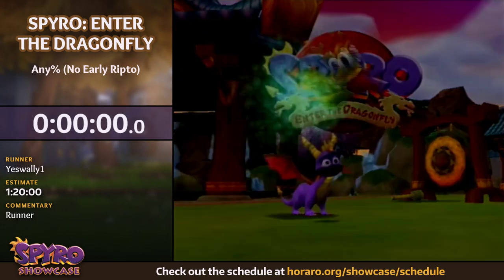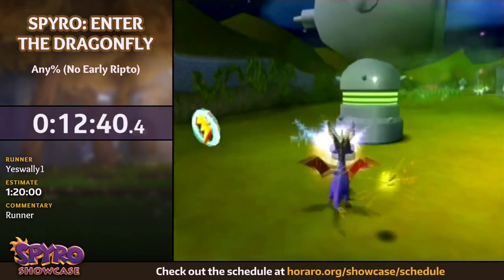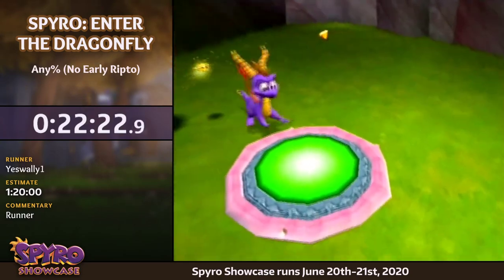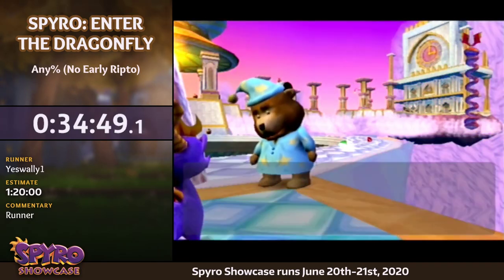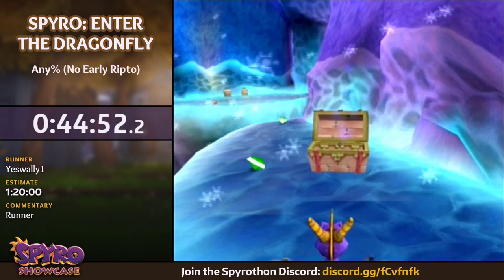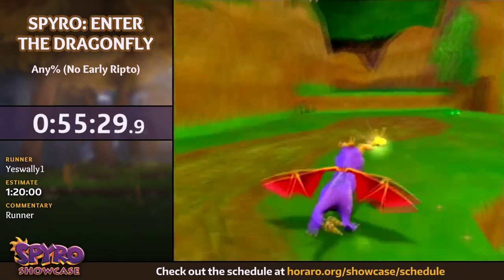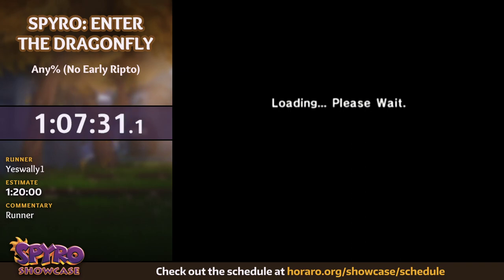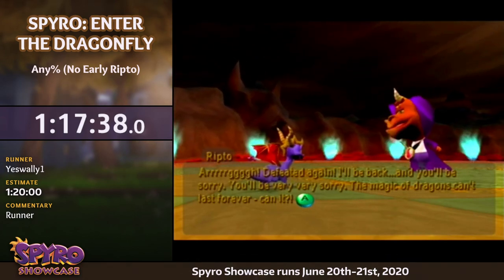[Any% Showcase 2022 #4] Spyro: Enter the Dragonfly: Any% (No Early Ripto) by Yeswally1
From the first Spyro Any% Showcase, aired June 20, 2020.